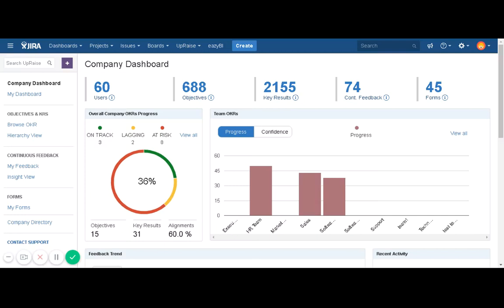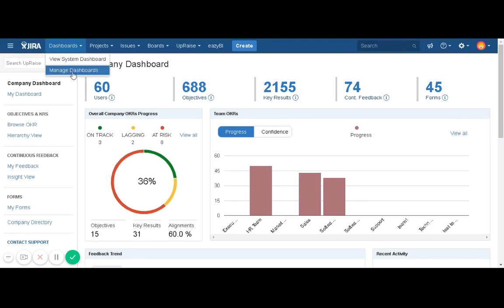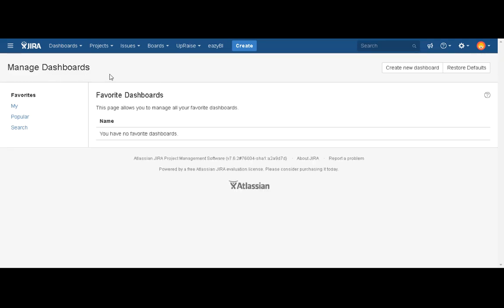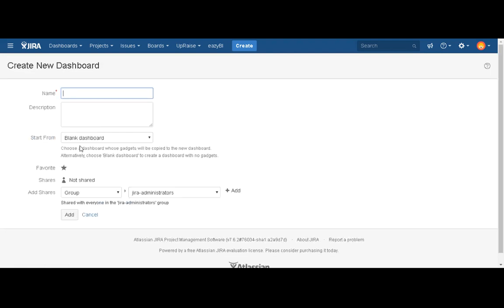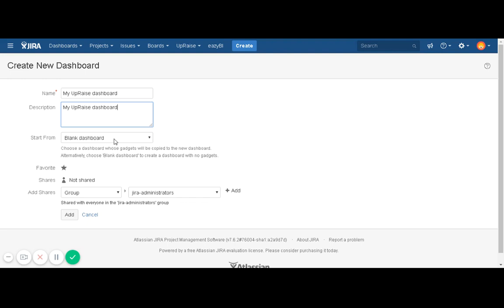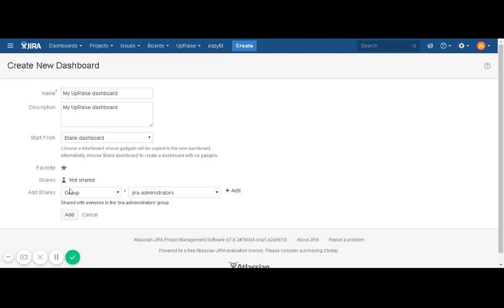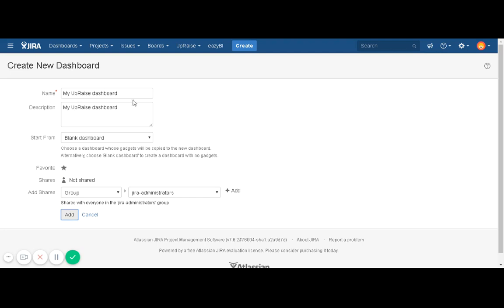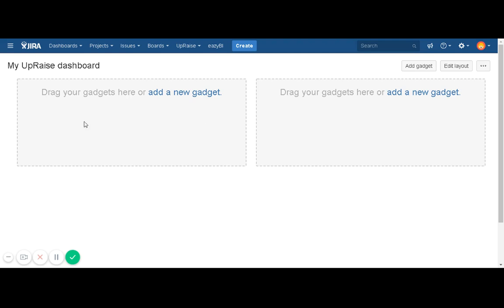Create a Jira dashboard - UpRaise for employee Success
Watch this video to find how to create your own Jira dashboard to add different app-specific gadgets or system gadgets.

UpRaise is first ever Agile Performance Management add-on for Jira. UpRaise for Employee Success is the best way to tap into the human capital, thereby increasing ROI for organizations. A sophisticated system that seamlessly enhances Jira for OKR management, Continuous feedback & Review forms.